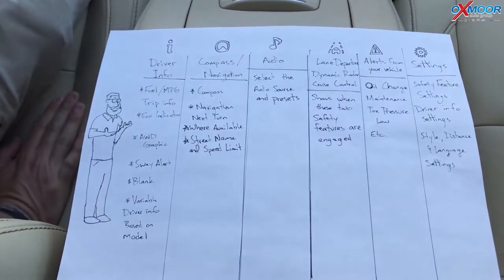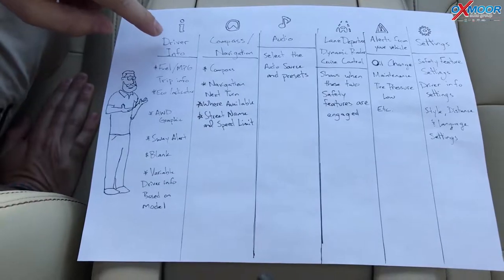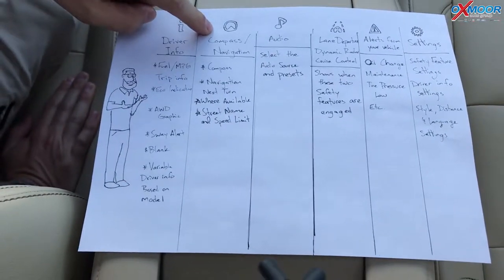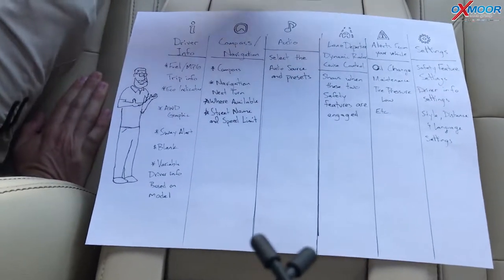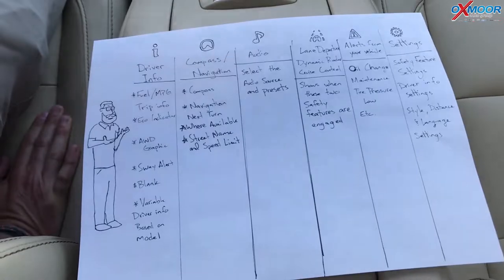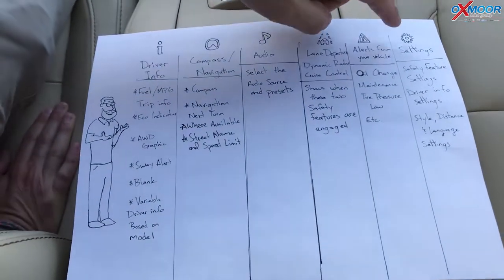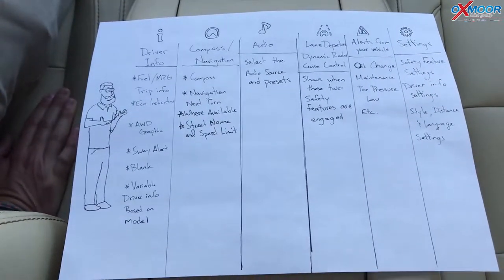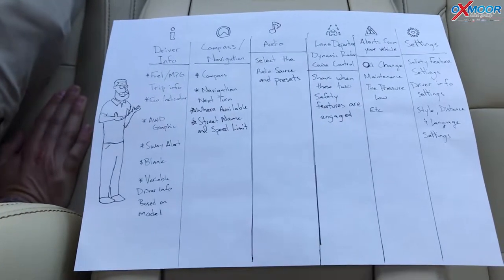"How-To" with Chuck - Middle Information Displays | Oxmoor Toyota | Lousiville, KY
Learn how to use the middle information display on your Toyota with this how-to video with Chuck from Oxmoor Toyota. A feature on most Toyota cars, the middle information display shows important information about your Toyota, from safety information to oil levels to audio information. Learn how to navigate the display with this short and helpful video.

Interested in buying a Toyota? We have an extensive inventory of new and used Toyota cars, from the Toyota Corolla sedan to the Toyota Highlander SUV. Our sales and finance staff are here to help you every step of the way when purchasing a new car, so you can find the car you want for a price you like!

At Oxmoor Toyota, we keep customers coming back with a variety of great services, like Toyota maintenance and parts. Whether browsing online or coming into the dealership, we make sure each customer has a great experience. From oil changes and tire replacements to a variety of Toyota accessories, our qualified technicians will take great care of your Toyota.

Come in today to see and test drive the Toyota of your choice at Oxmoor Toyota in Louisville, KY!